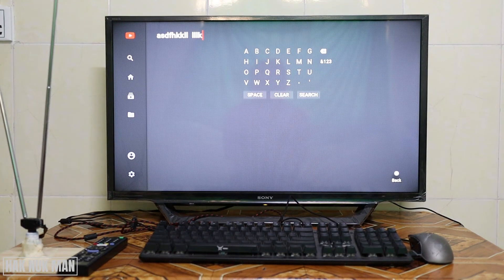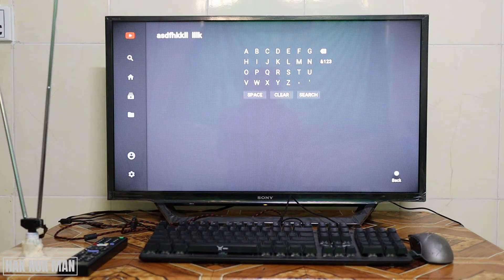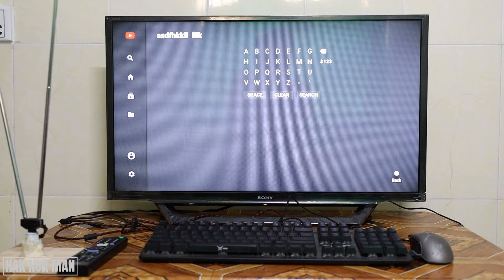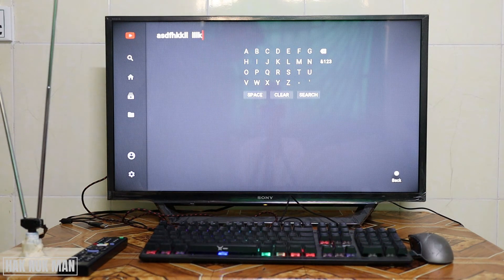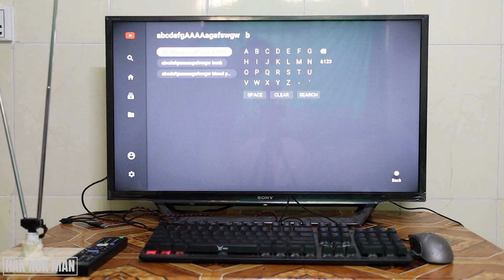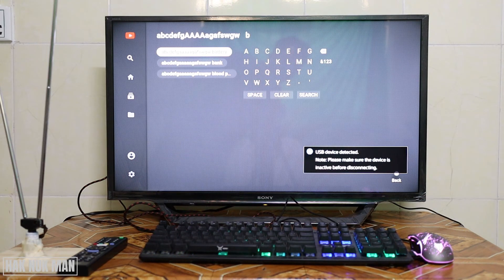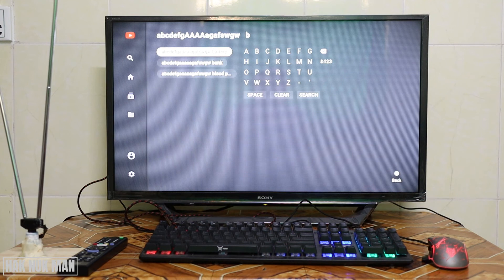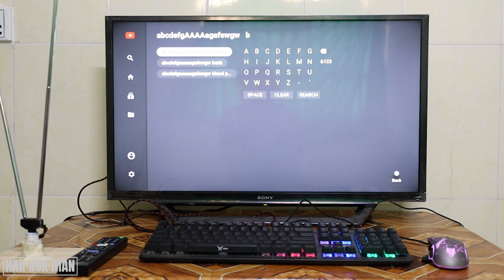How to Connect USB Keyboard and Mouse to Sony Bravia Smart TV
In today's video, I am going to show you how you can connect keyboard and mouse to your Sony Bravai smart TV.

Let see what happen? Dose this TV can work with both devices?